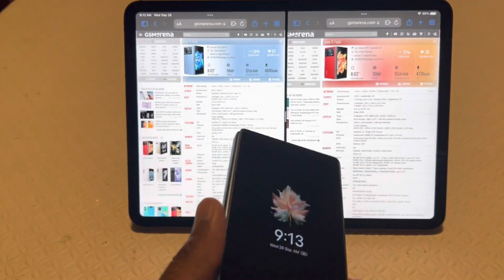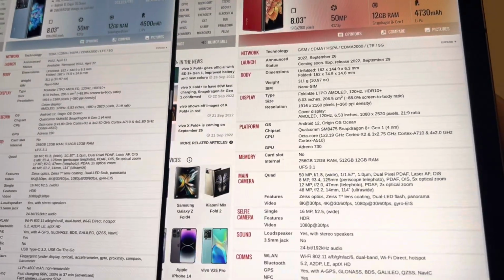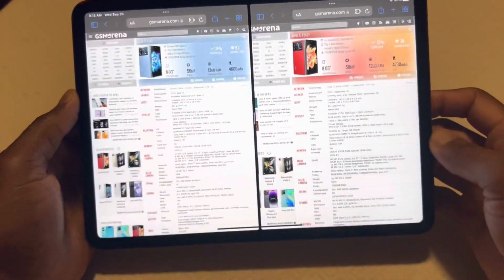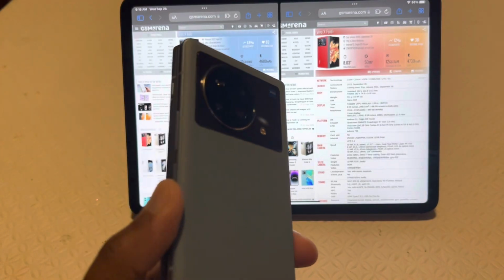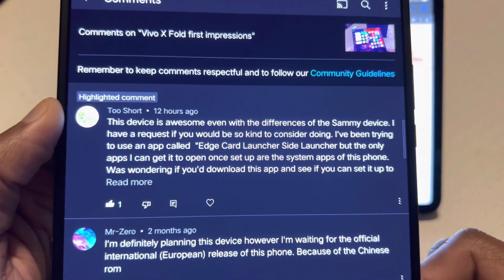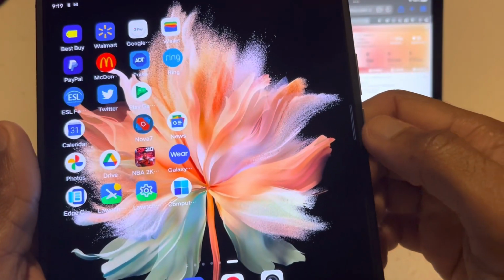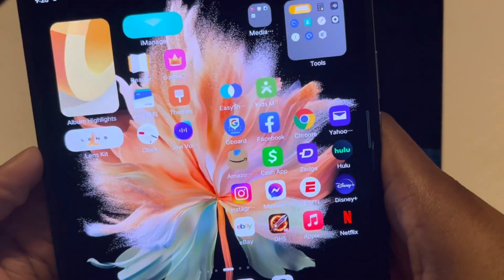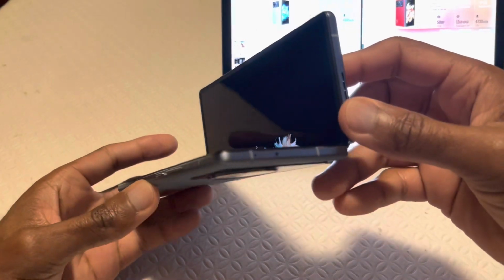Vivo X Fold Plus. Should you upgrade? Edge card launcher on Vivo X Fold.